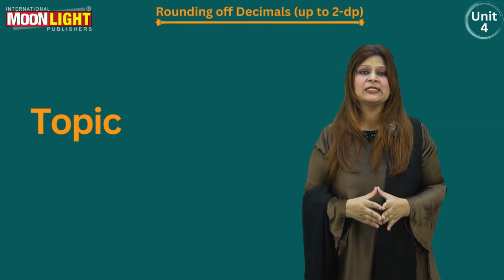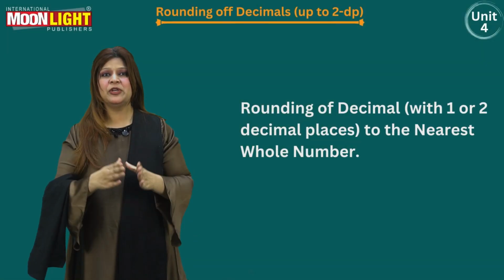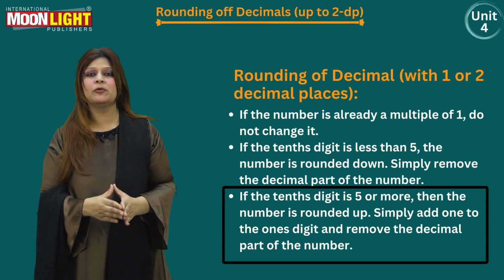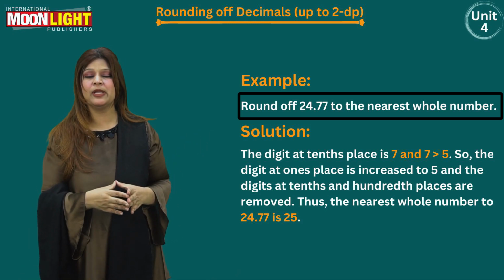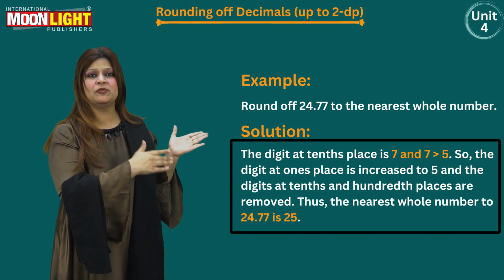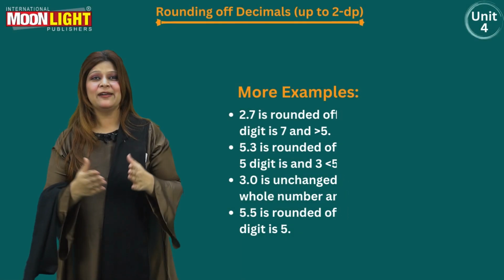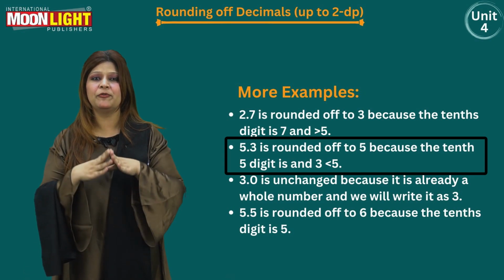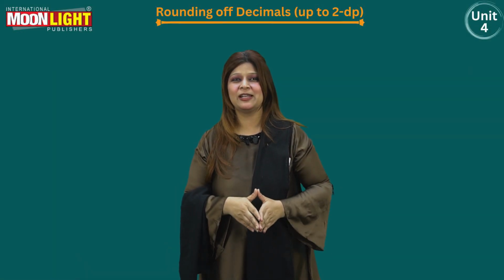Mathematics Grade 4 Unit 4 Topic 11 Rounding off Decimals up to 2 dp to the Nearest Whole Number